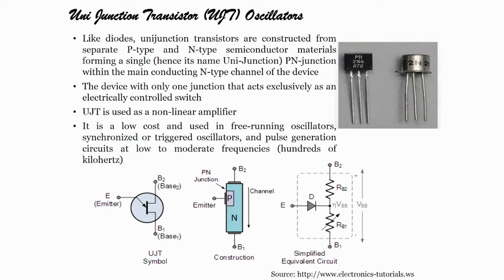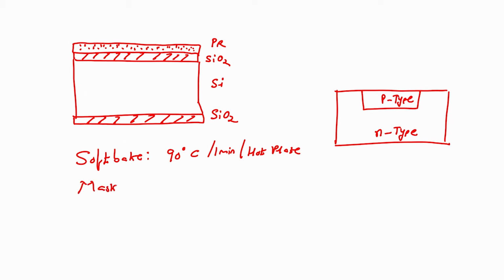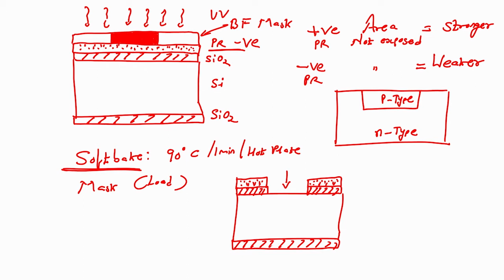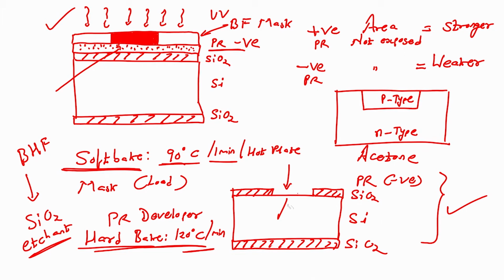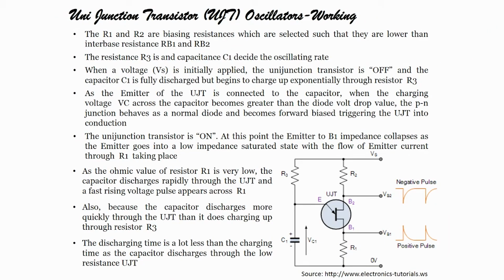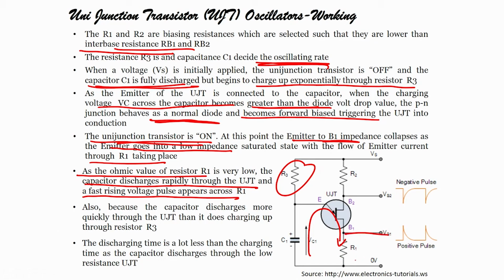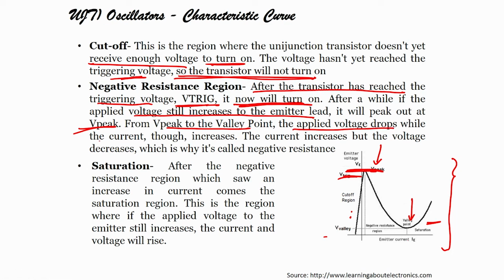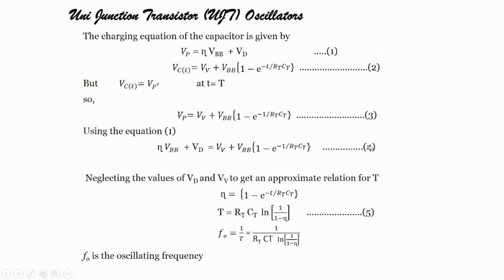Construction and Operation of UJT Relaxation Oscillators